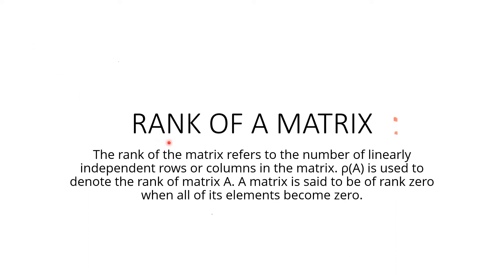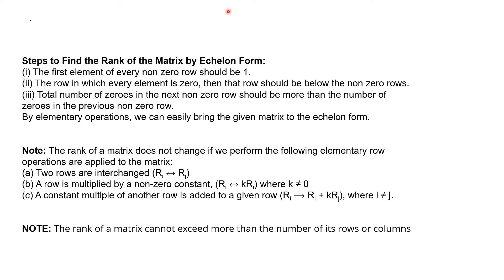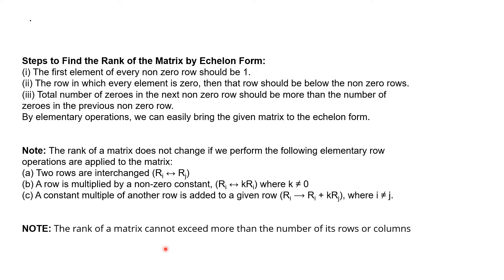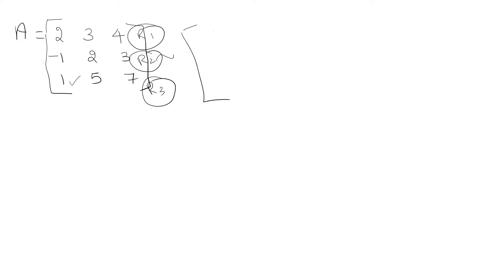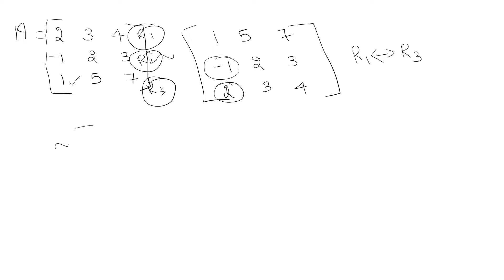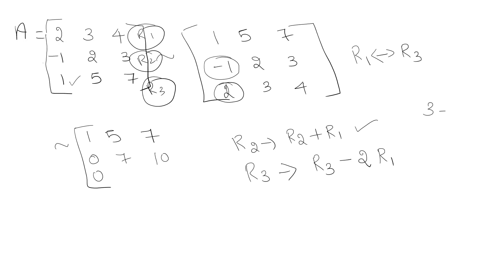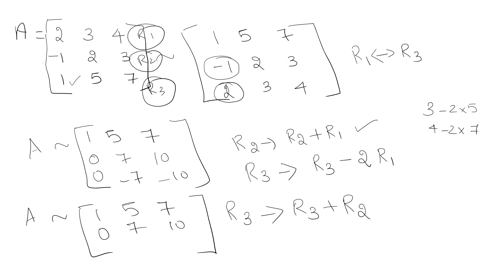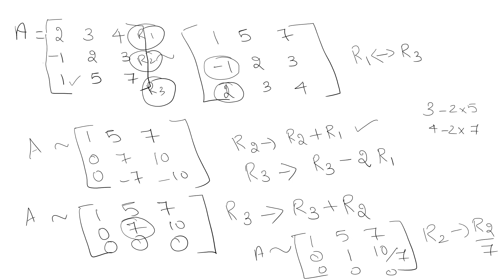RANK OF A MATRIX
The rank of the matrix refers to the number of linearly independent rows or columns in the matrix. ρ(A) is used to denote the rank of matrix A., it is the dimension of the vector space generated (or spanned) by its columns.